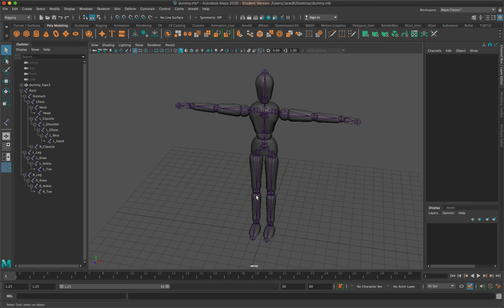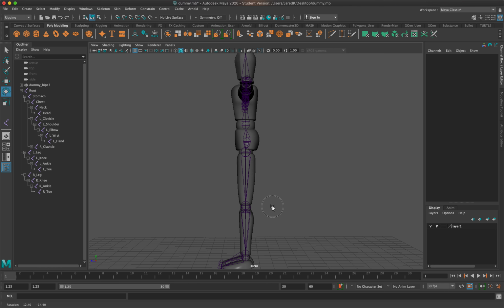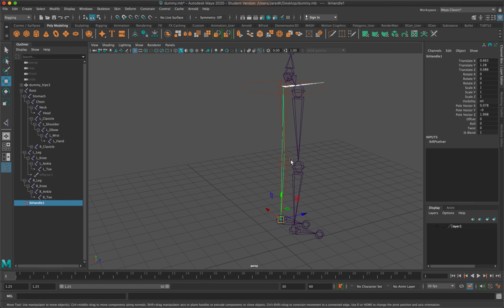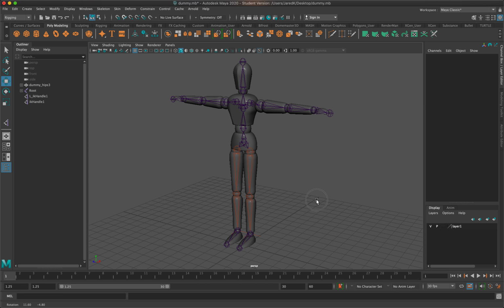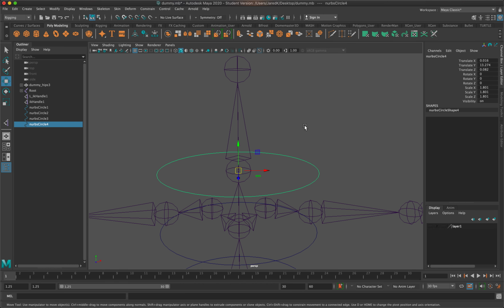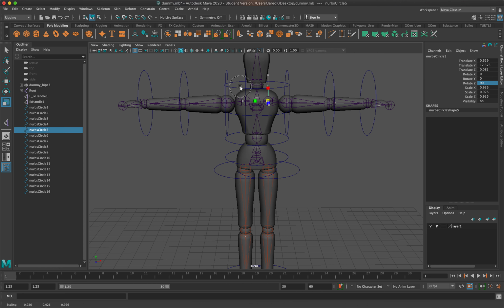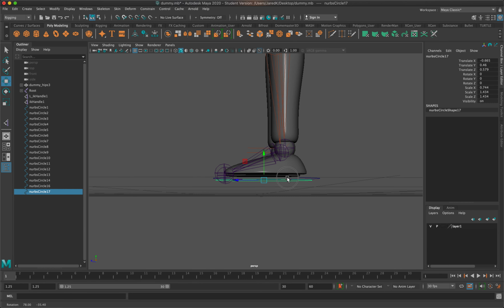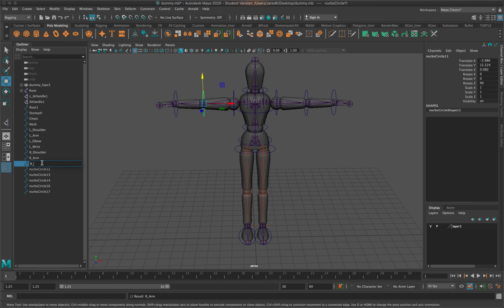Manual Rigging Part 2 (Creating Controls)